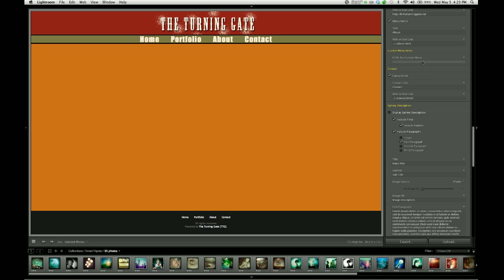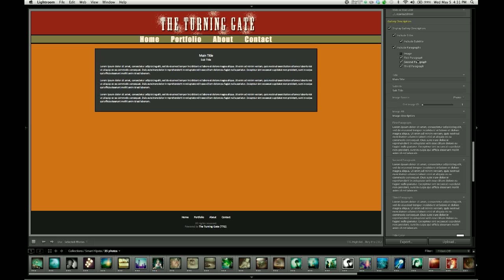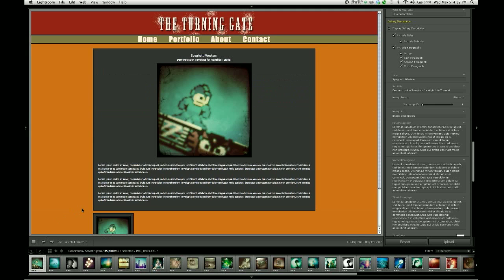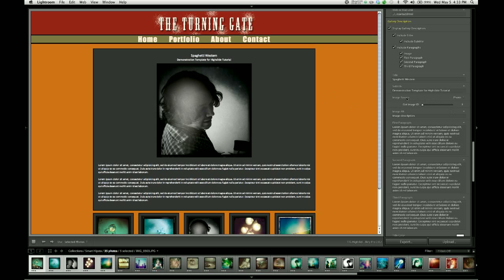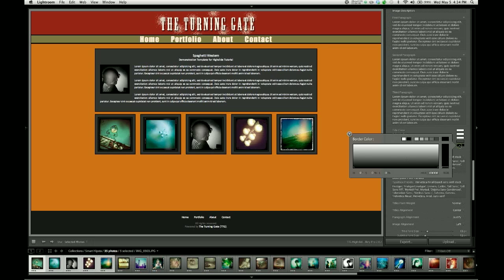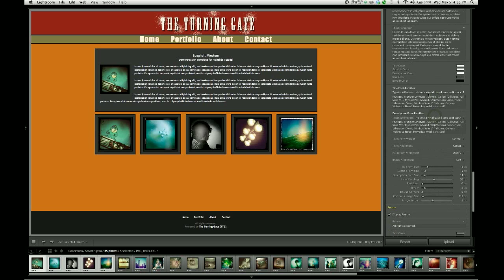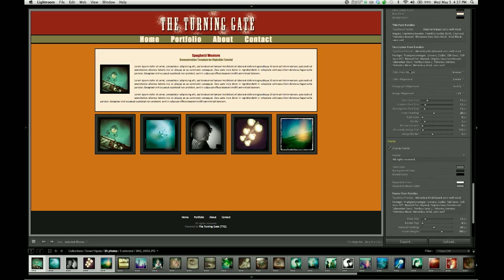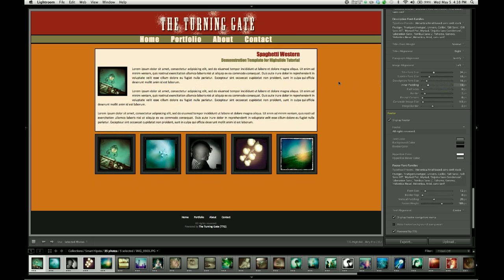TTG Highslide Pro Tutorial: 01-09 Site Info - Gallery Description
TTG Highslide Gallery Pro 2.0 video tutorial series. Covering the Gallery Description control group.